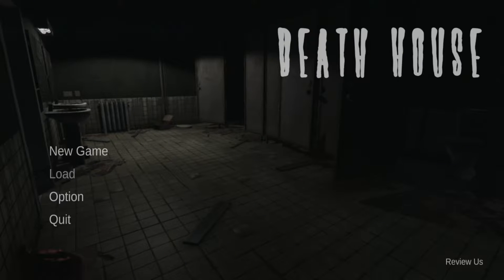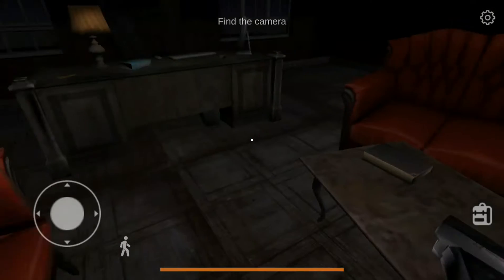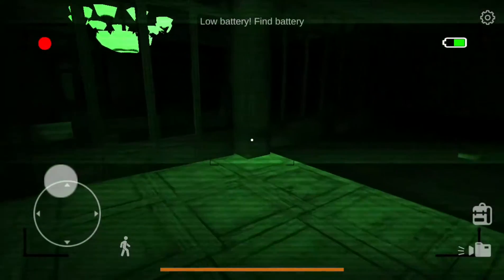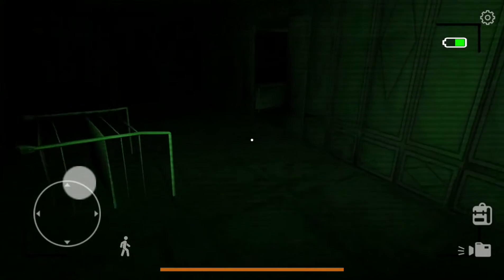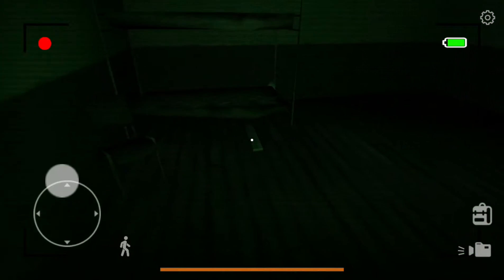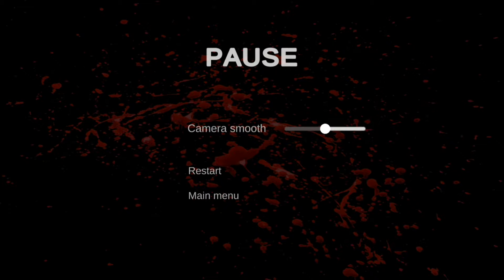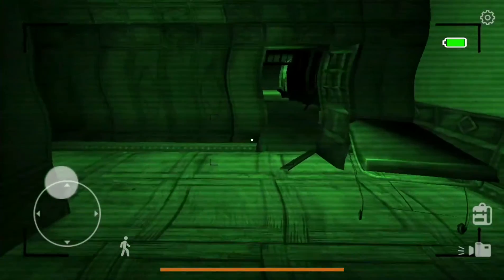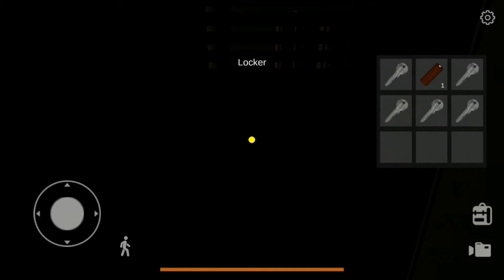Escape Death House Scary Horror Full Gameplay Android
Escape Death House: Scary Horror Game
PA Games Studio
Adventure

After a drink with your rich and adventurous friend, you woke up in a dark, old mansion. You trying to get out, but from the darkness something is searching for you.

The house is locked out, you must explore and find keys to escape. Be careful and quiet ! Lurk in the dark is something scary. You can listen to it footsteps, quickly hide in the wardrobe, or find secret ways to move around the mansion. There are many useful items that can help.

Don't forget to put on your headphone to feel the atmosphere !!